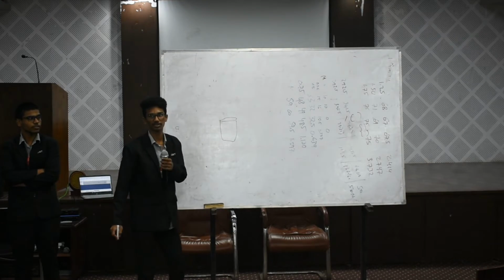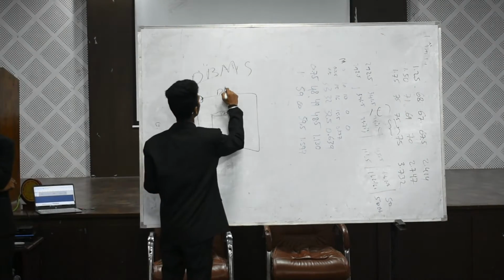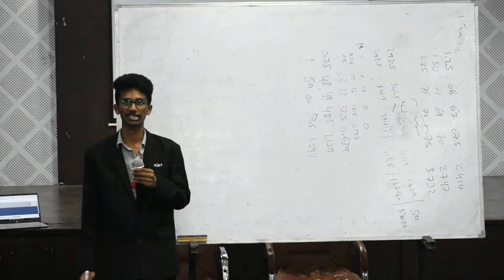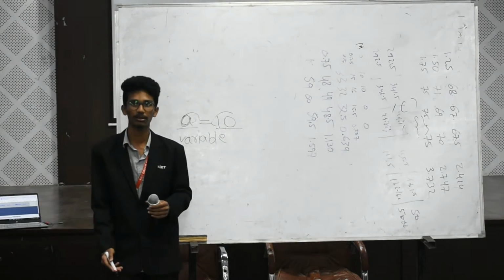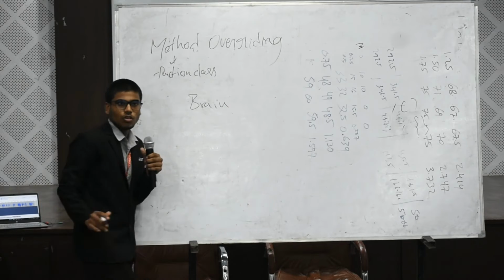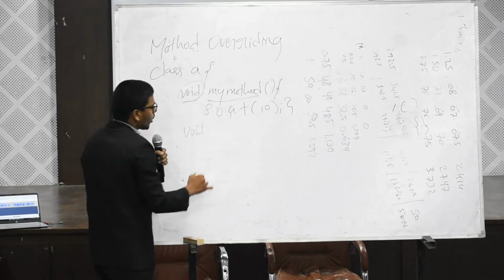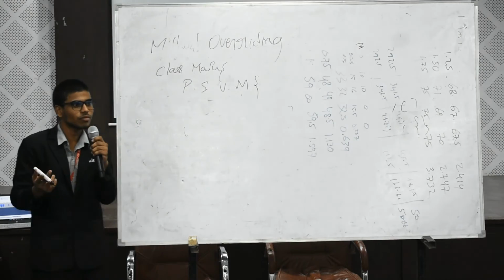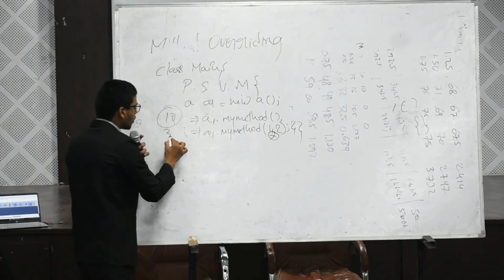Teach To Learn | Java